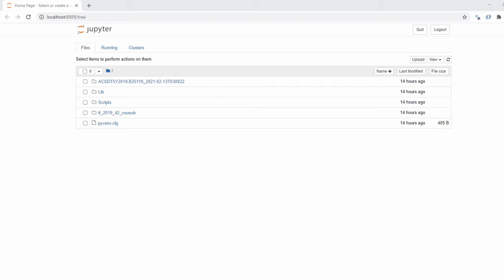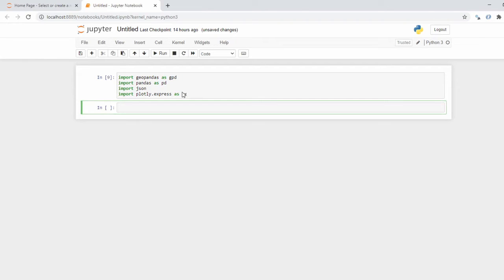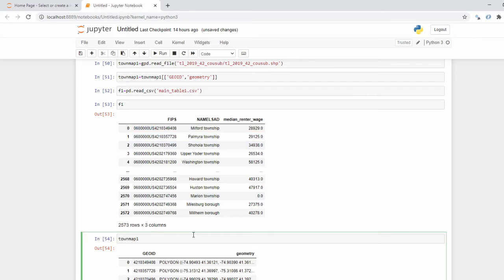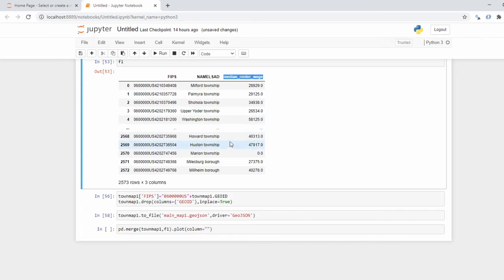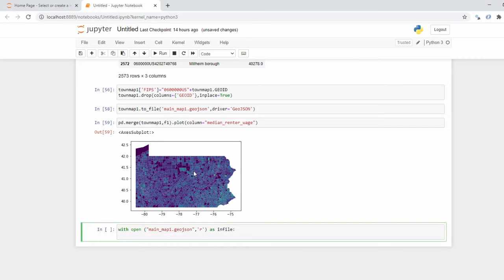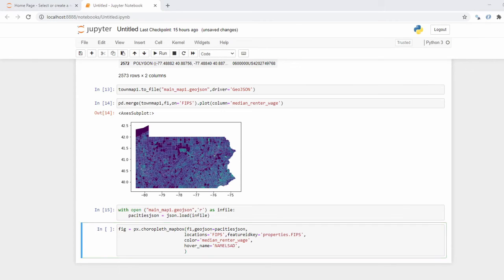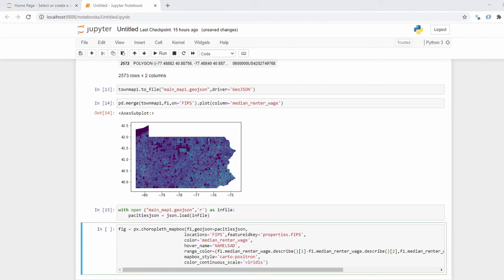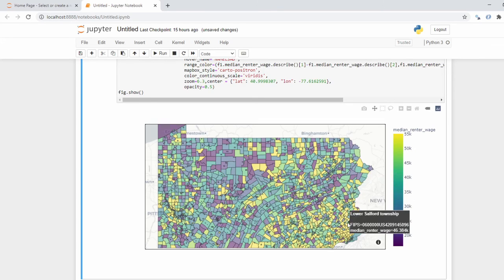Python in the newsroom: Interactive maps with plotly, geopandas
A quick walkthrough of how to convert a shapefile to a geojson file usng geopandas, then how to use that to make a quick plotly choropleth with built-in hover tool.